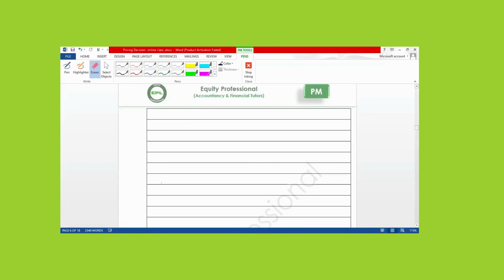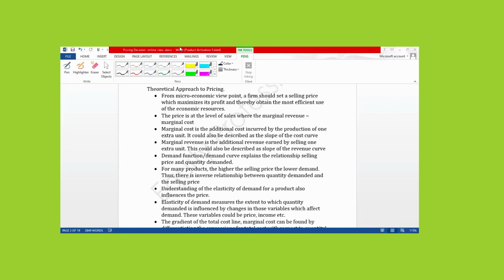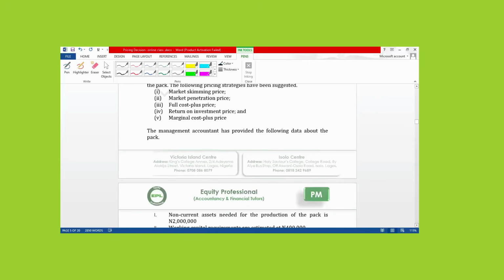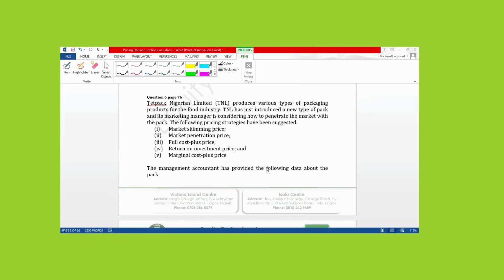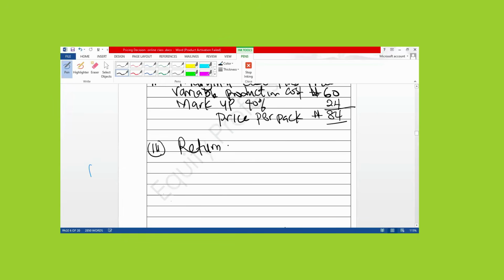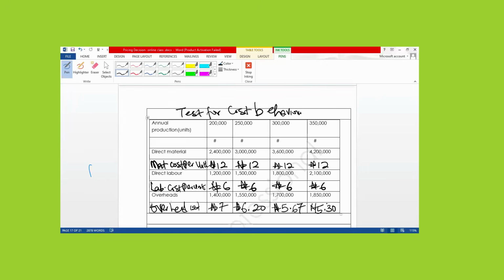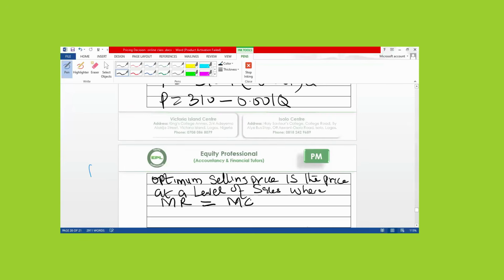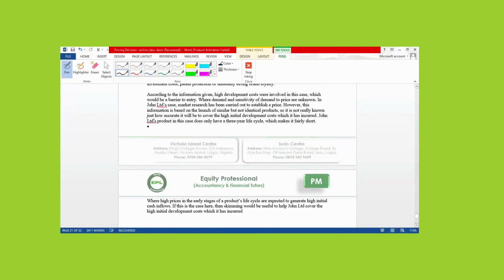PM: Class 5 Pricing Decision Part 2